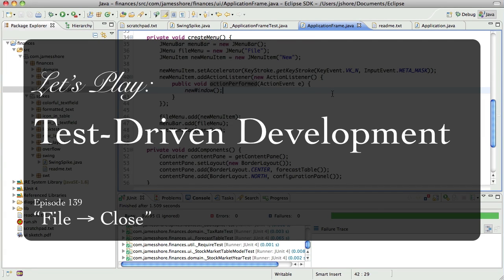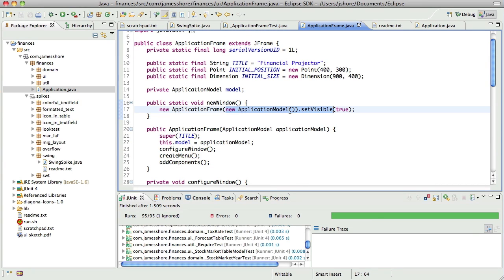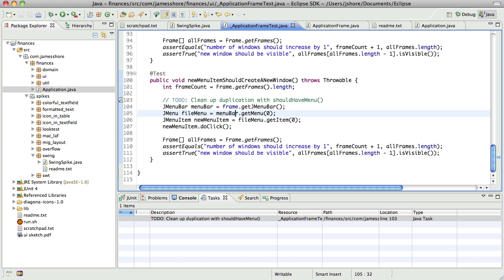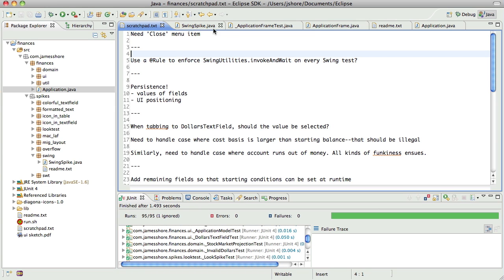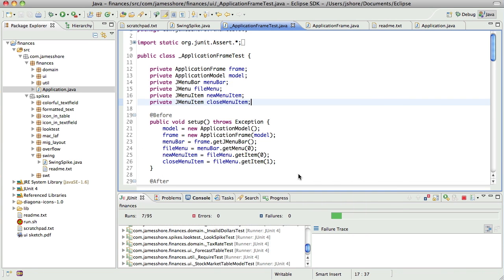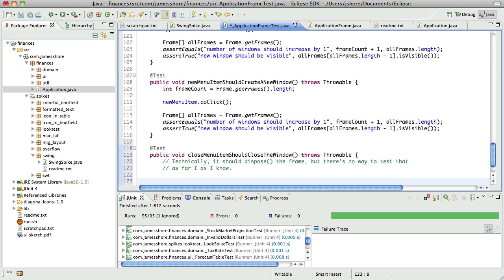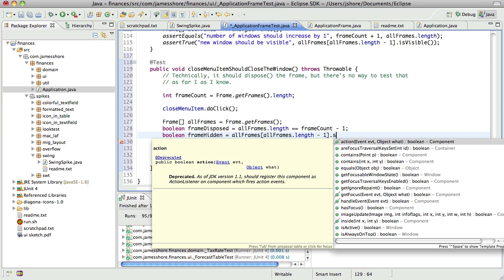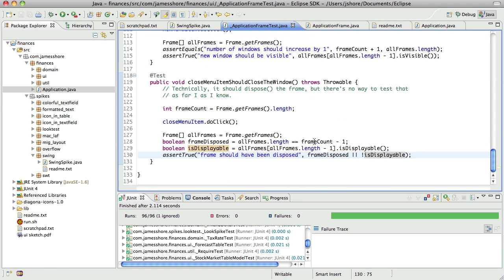Let's Play TDD #139: File → Close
Let's Play: Test-Driven Development. Episode #139: "File → Close."